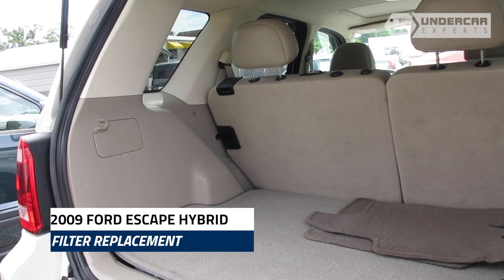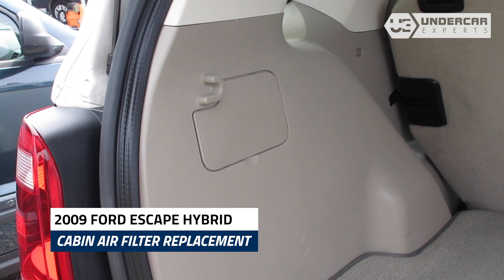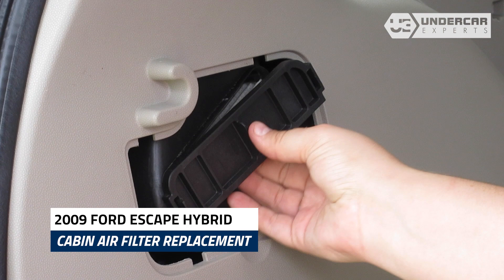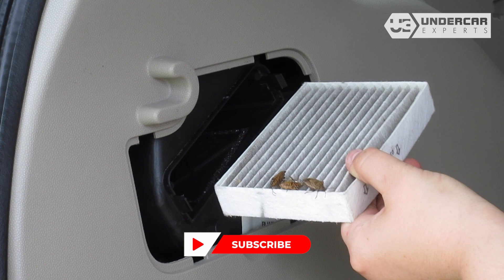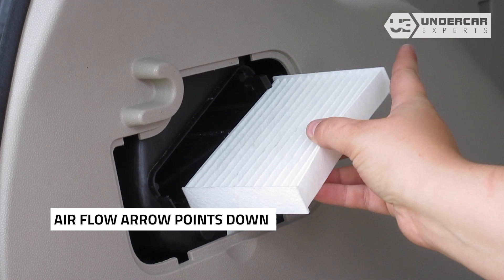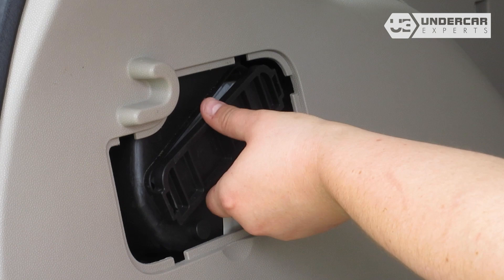Ford Escape Hybrid Air Filter Replacement ( 2005 2006 2007 2008 2009 2010 2011 2012 )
The model shown in this video is a 2009 Ford Escape Hybrid but installation is similar on the other models.

Buyer's Guide
Make Model Year(s)
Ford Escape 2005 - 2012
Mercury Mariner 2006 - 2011